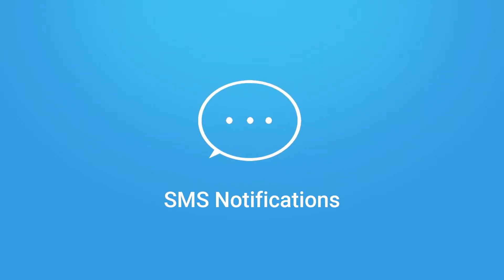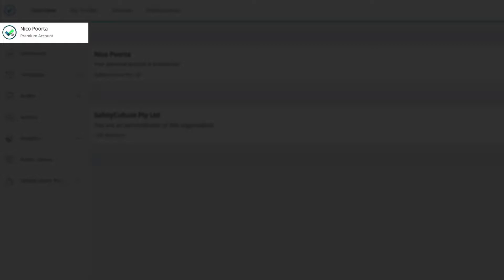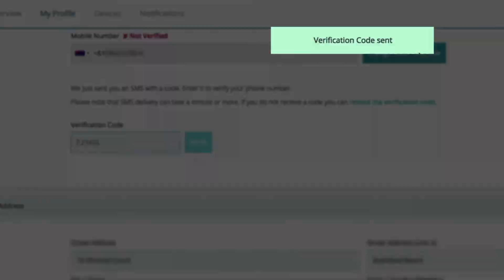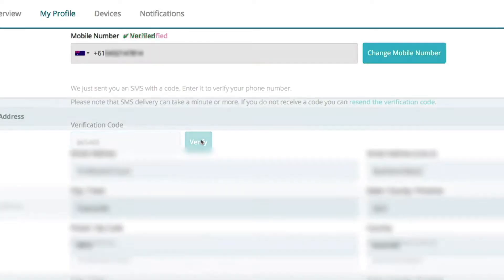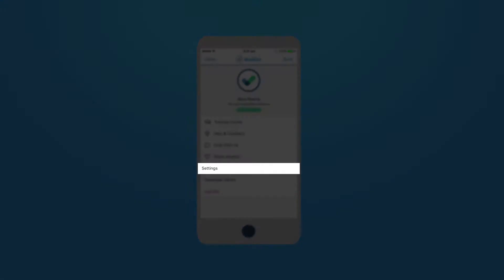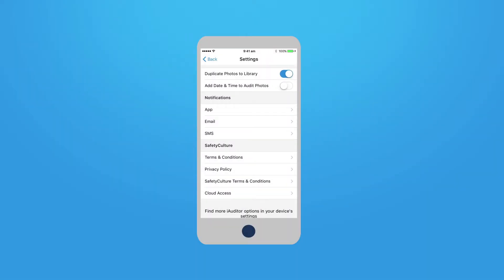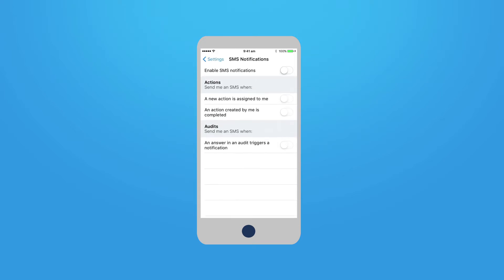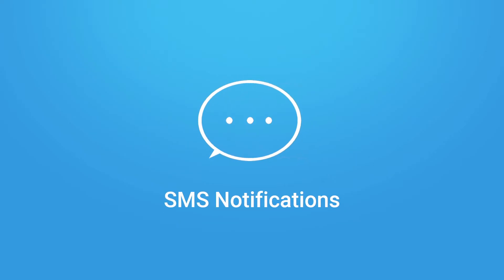SafetyCulture (formerly iAuditor) | SMS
This tutorial shows you how to set up SMS notifications on your mobile device in SafetyCulture (formerly iAuditor).